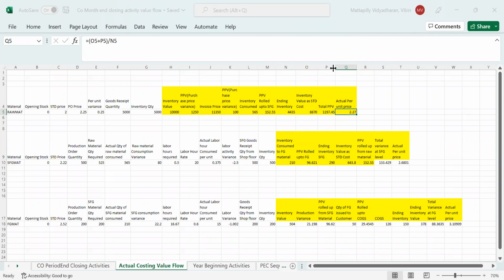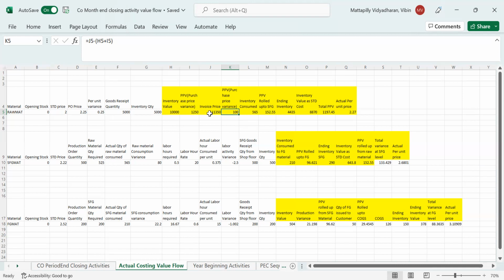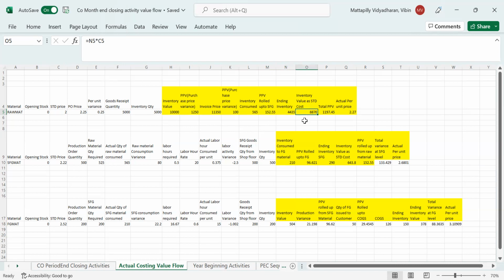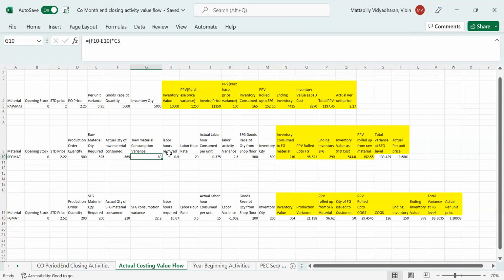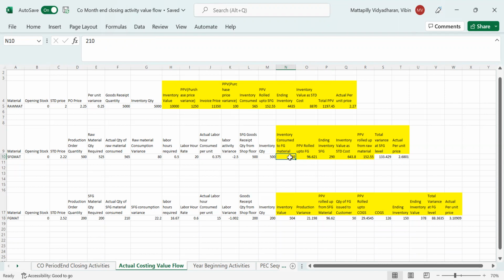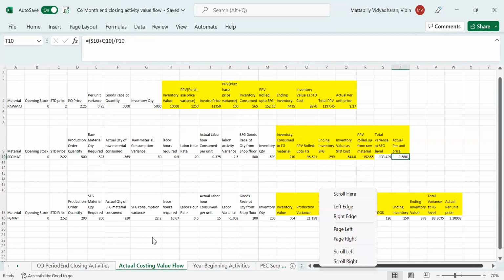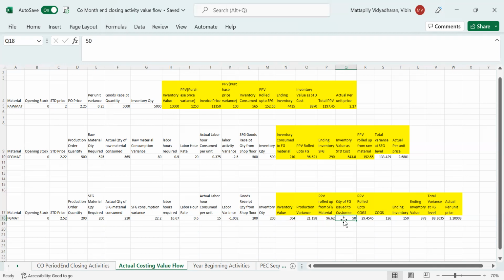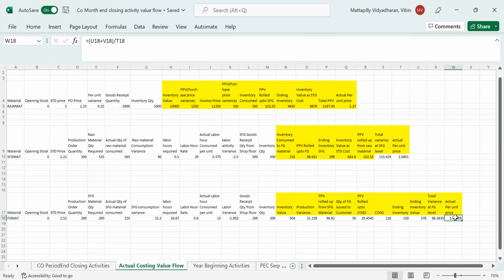SAP Actual costing value flow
SAP Actual costing value flow by Vibin MV